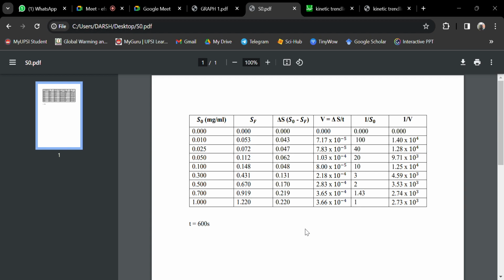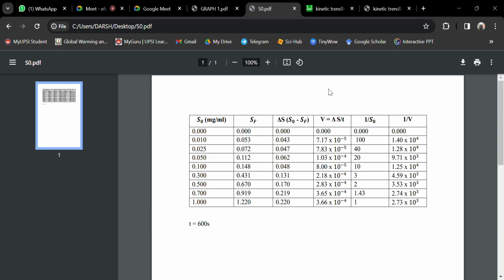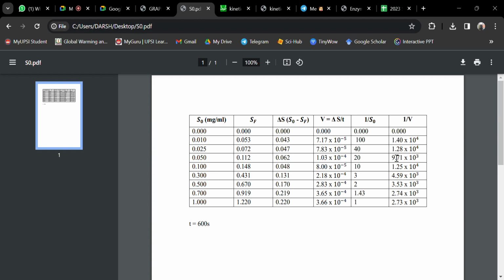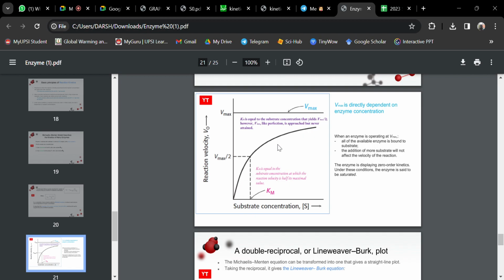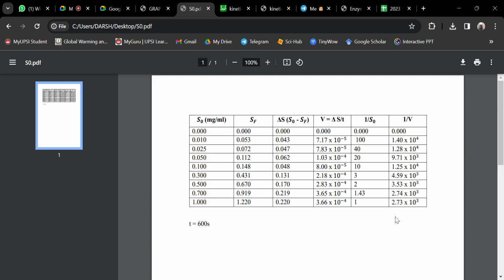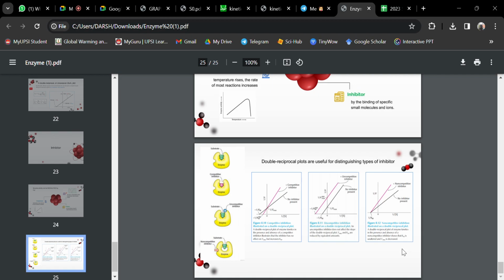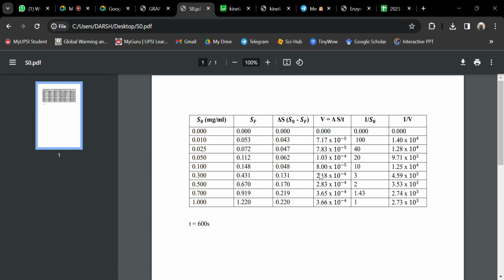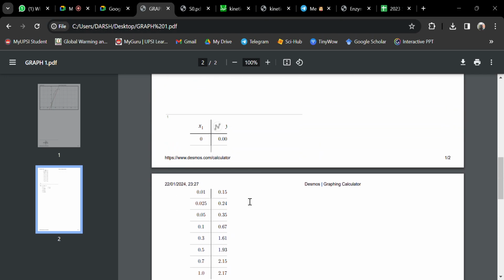Enzymes Explanation by Dr. Shake